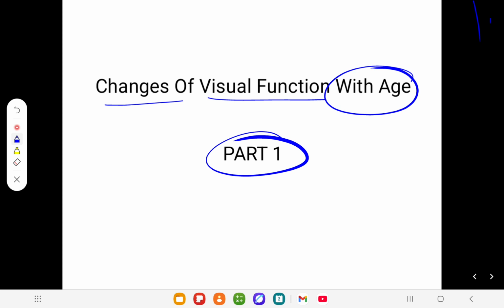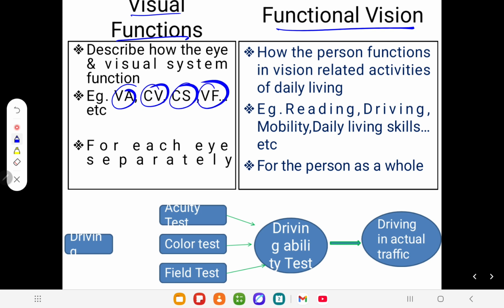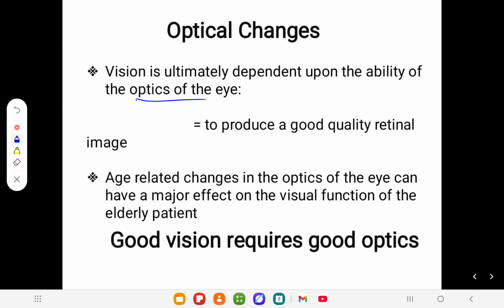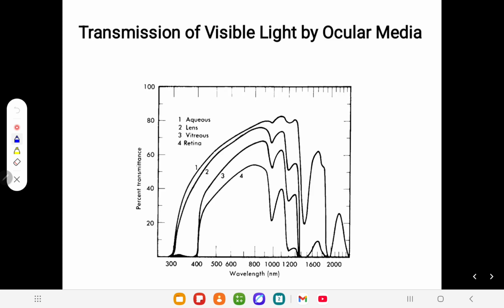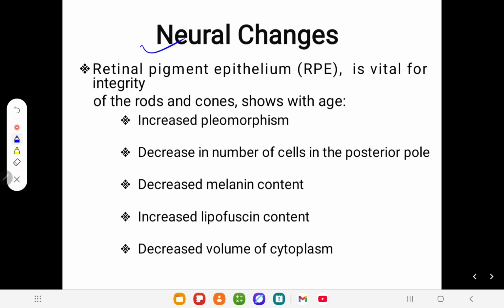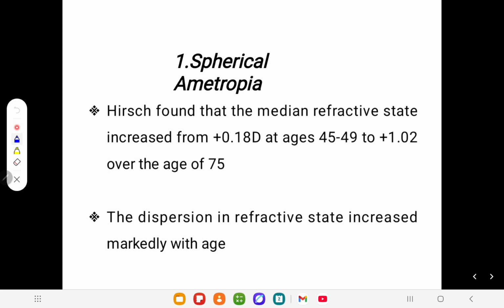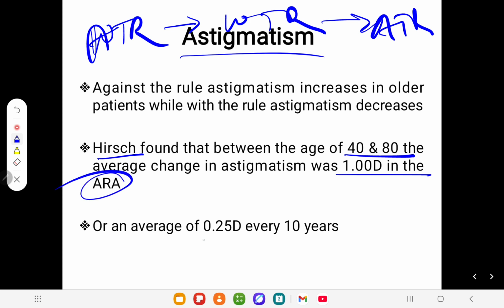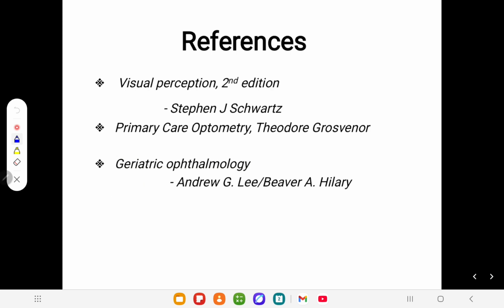CHANGES IN VISUAL FUNCTIONS WITH AGE : PART 1